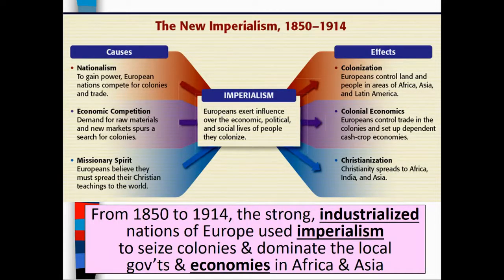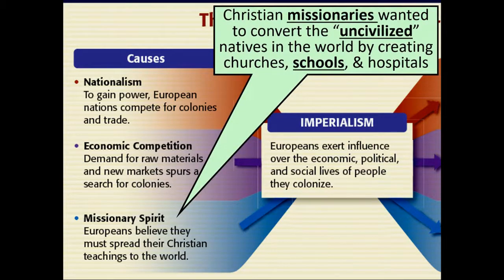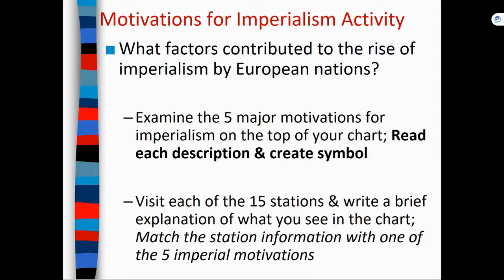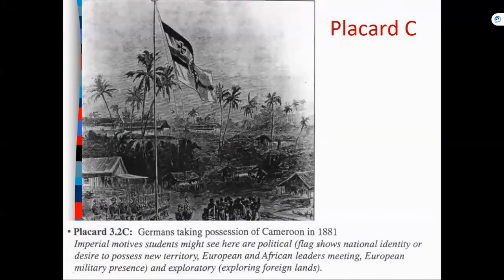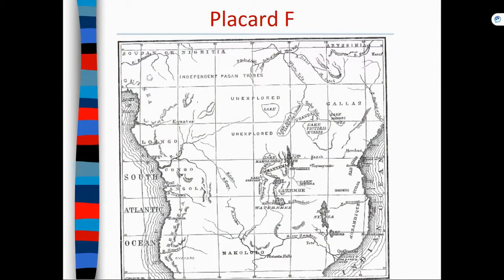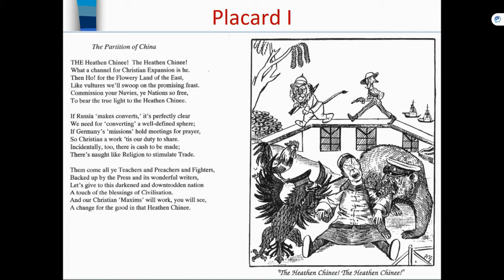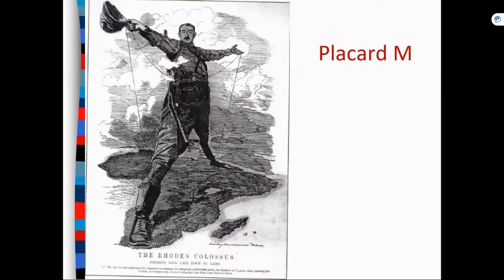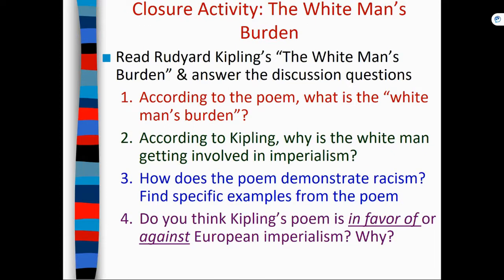Imperialism (Causes): MOTIVATIONS (*long version)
*Long version: includes images for students to analyze